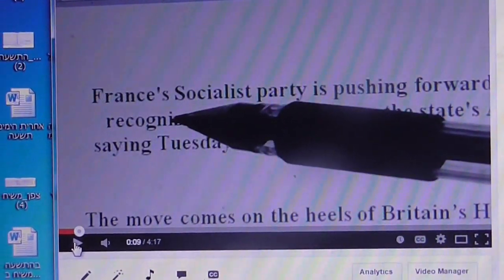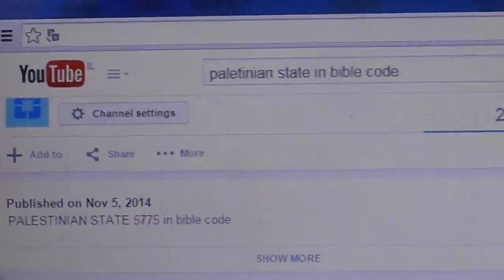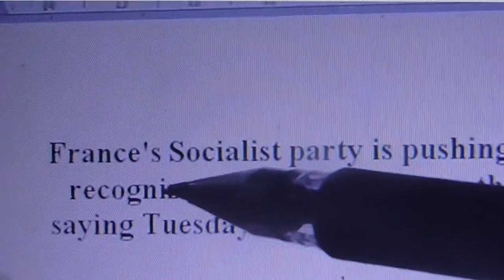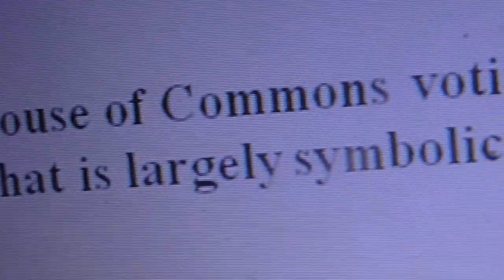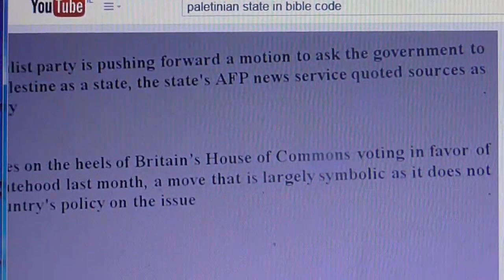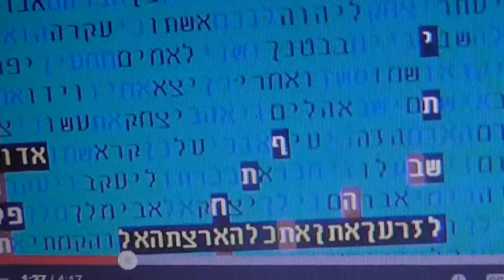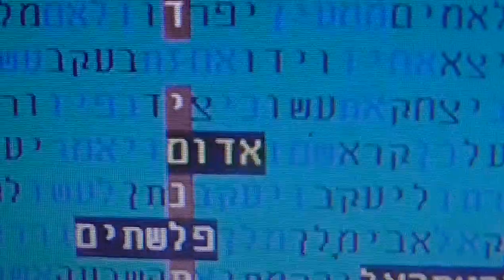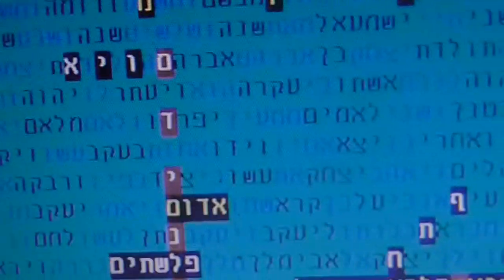NEWS CONFIRM YOUTUBE- PALESTINIAN STATE Glazerson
NEWS COFIRM YOUTUBE -PALESTINIAN STATE